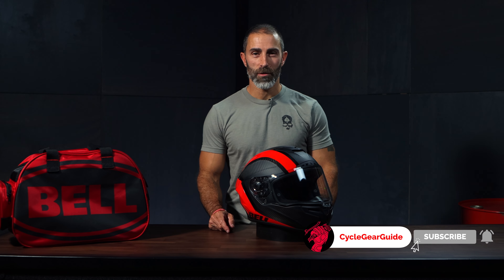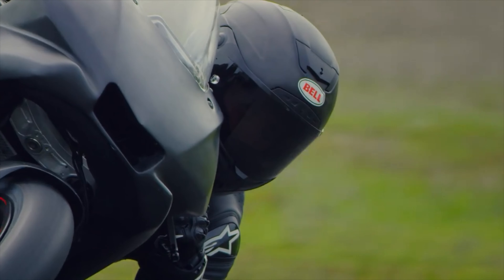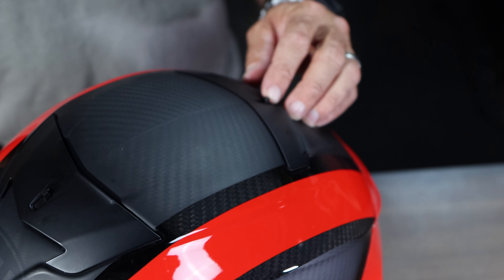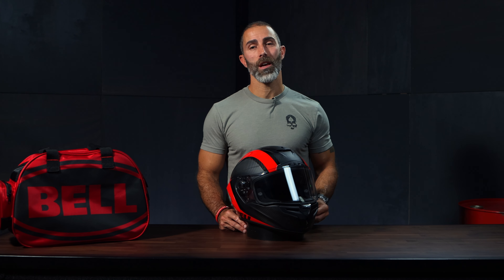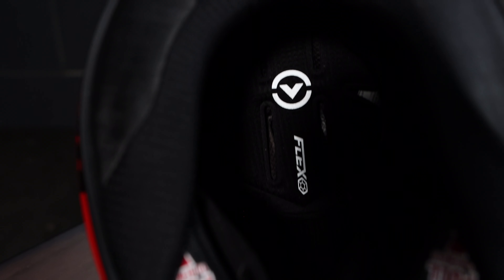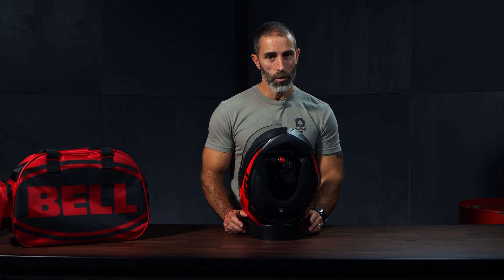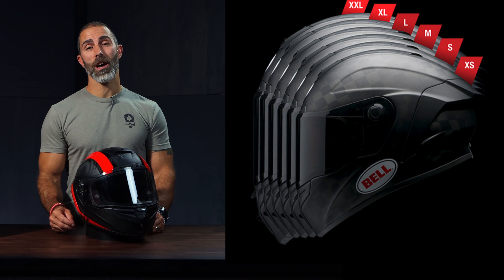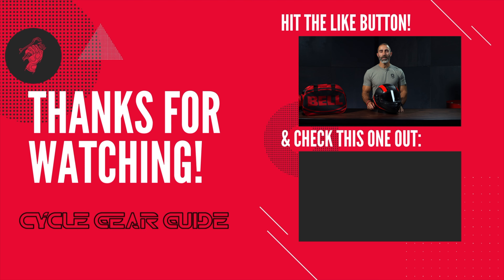Bell Race Star DLX Flex | Full Review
👉🏼 Full Review Bell Racestar DLX Flex

0:00 Intro
1:00 3K Carbon Fiber Shell & Exterior
2:16 ProTint Photochromic Shield
3:37 Power Mesh Liner with Virus Cool Jade
4:40 Flex Impact Liner
5:22 Bonus Nuggets

MY DAILY DRIVERS: 👇
🧥  Joe Rocket Atomic 5.0
⛑  HJC RPHA 70 ST
🥾  Alpinestars SMX 1R Vented Boot

MY WISHLIST: 👇
🧥  Alpinestars GP Plus R V3 Rideknit Jacket
⛑  Bell Race Star DLX Flex
🥾  Dainese - Dainese Nexus 2 D-WP  Boots

WHO AM I:
I'm Rene, that’s pronounced Rainy, a motorcycle enthusiast since 1982. I make videos about all kinds of motorcycle gear and I love what I do!